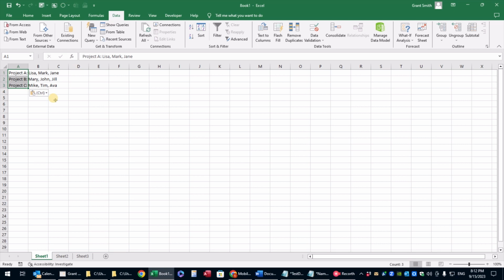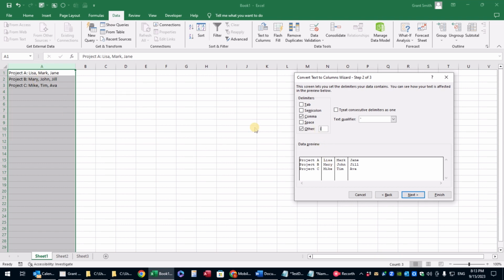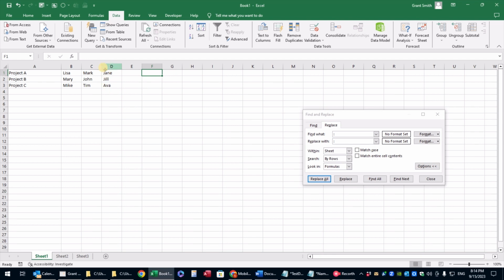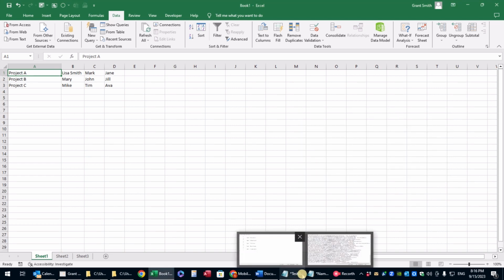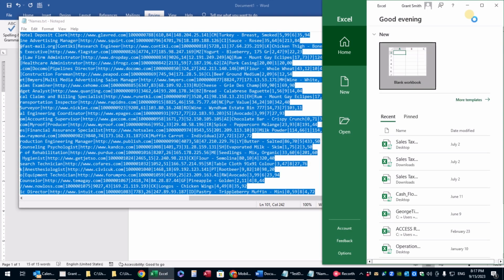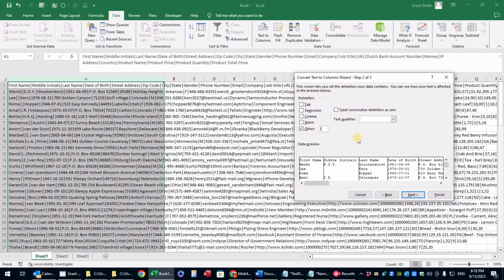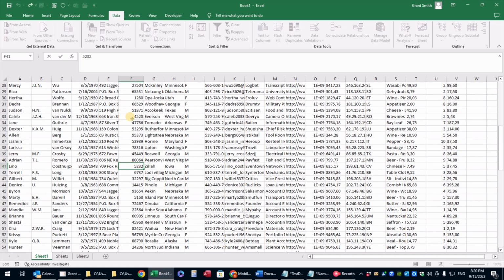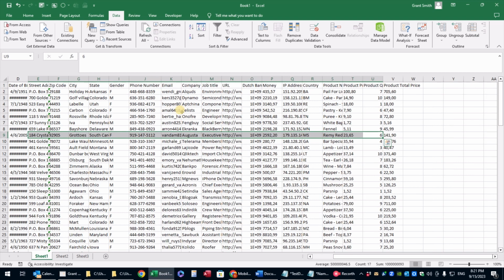Microsoft Excel Text To Columns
Instructions on how to use Microsoft Excel Text To Columns.  Includes bonus tips when data is not straight forward.